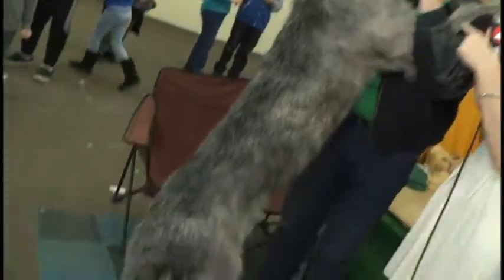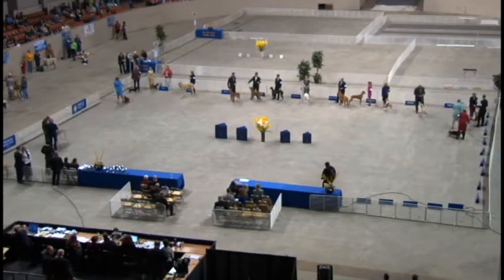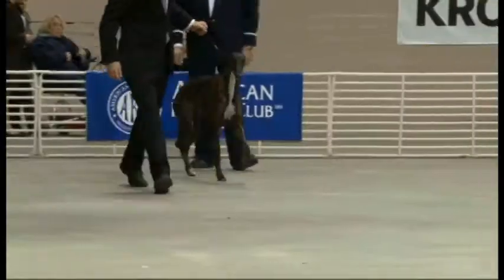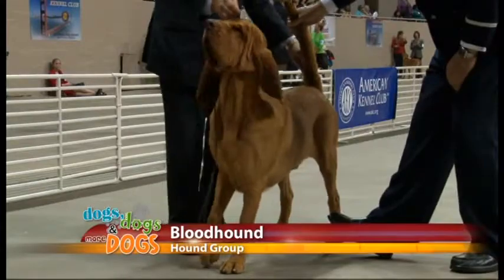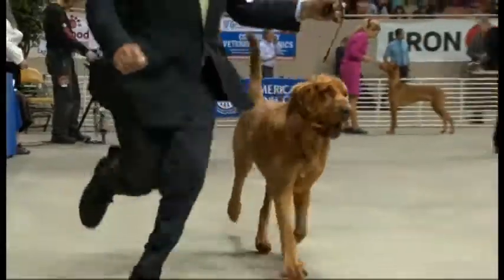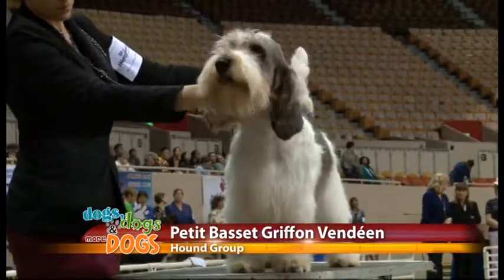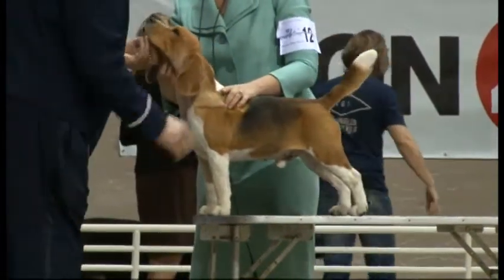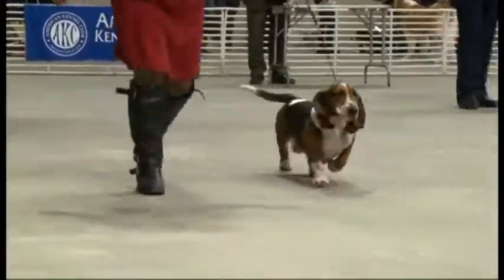Dogs Dogs and More Dogs Part Two of Eight